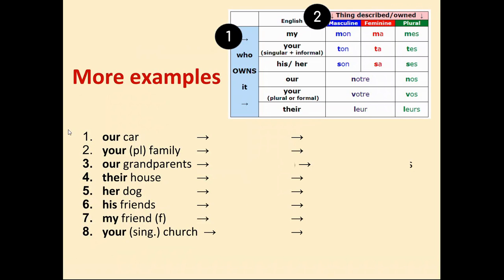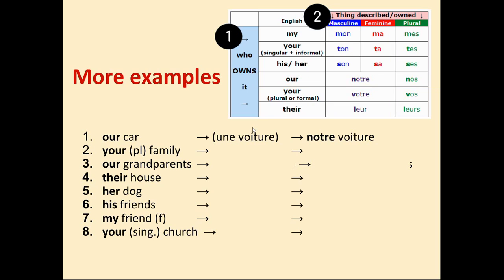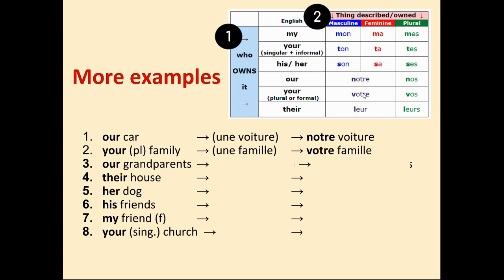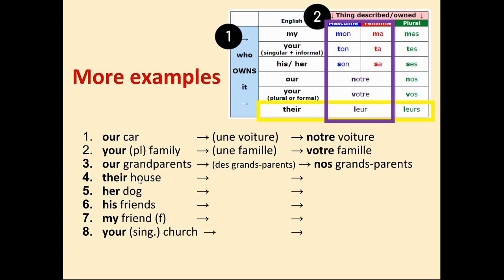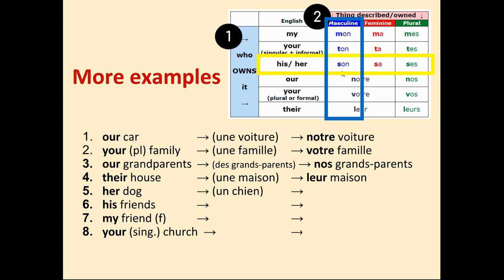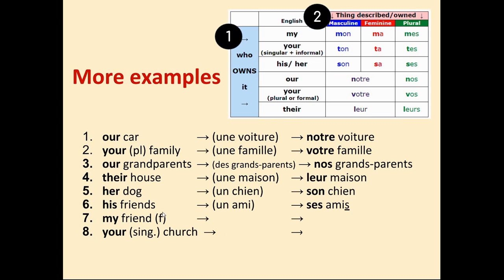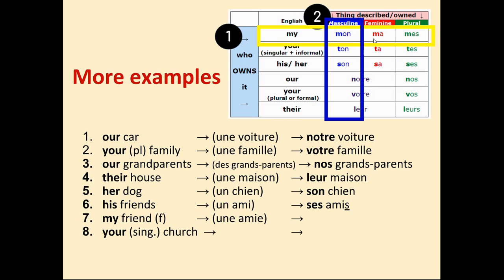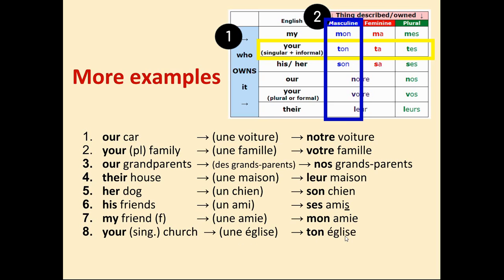GCSE French - GRAMMAR - Possessive Adjectives (More Examples)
This video features more examples on using possessive adjectives in French.  It is aimed at intermediate (late KS3 onwards) French learners.    For more in-depth explanation of how to use them, see my other video